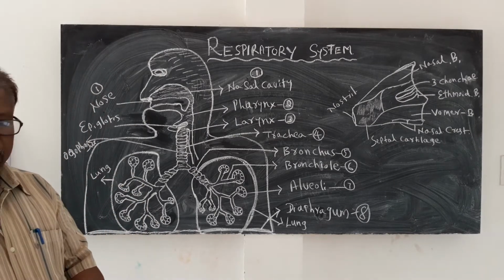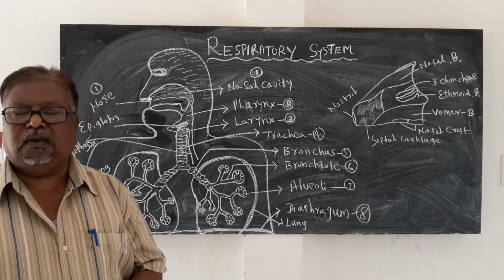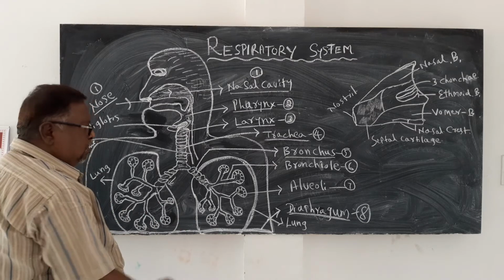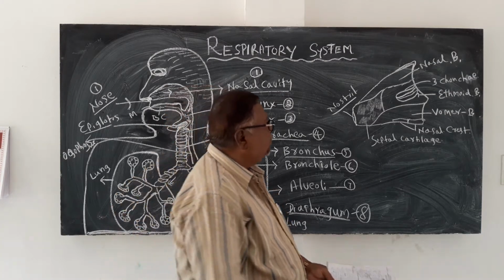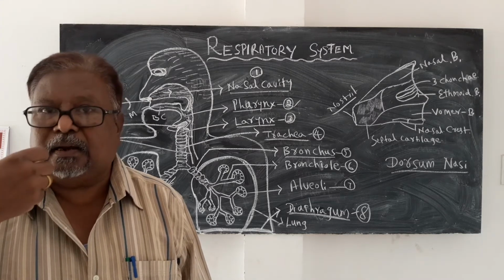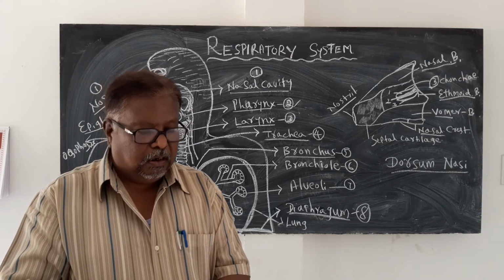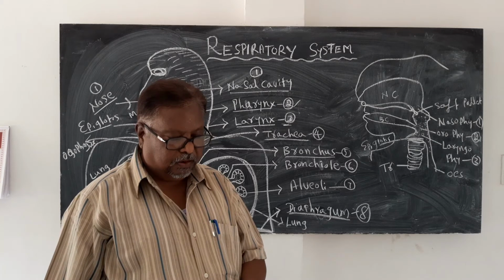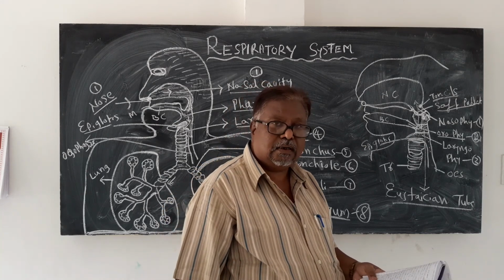Respiratory system 1